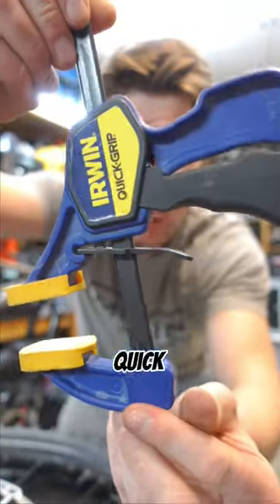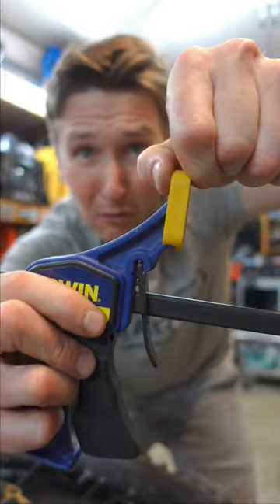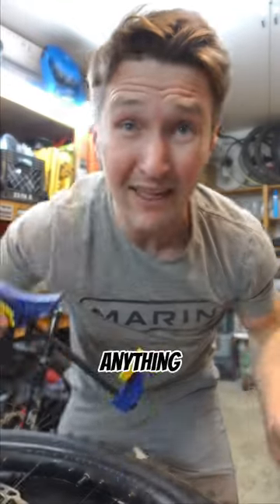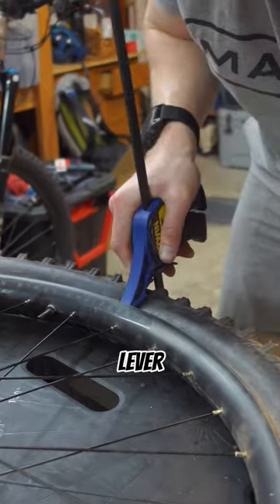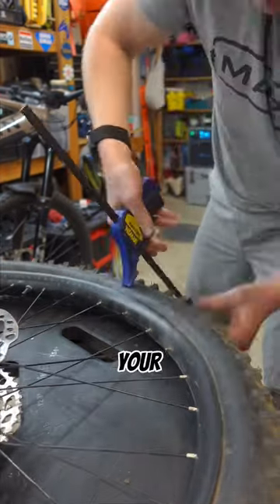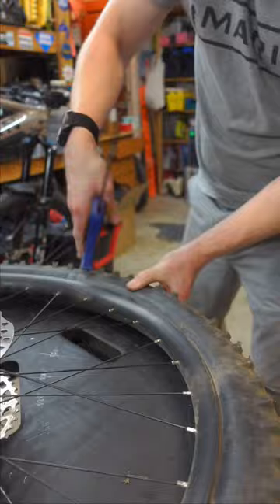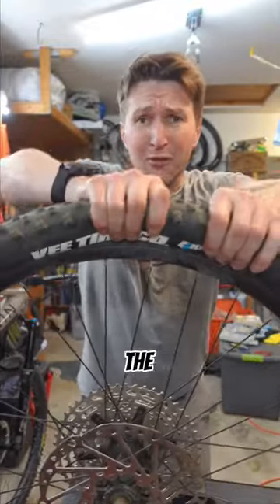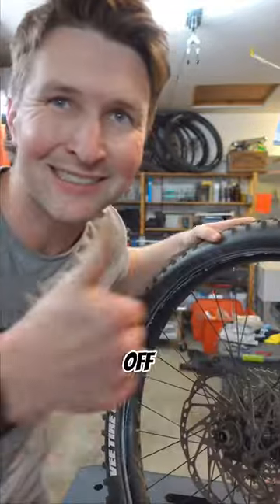Easy way to remove a stubborn tire!